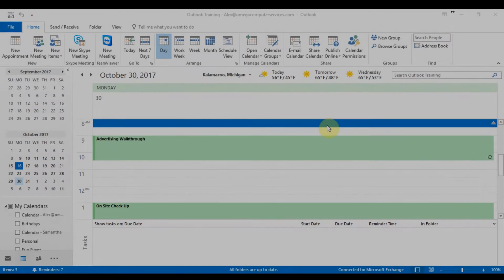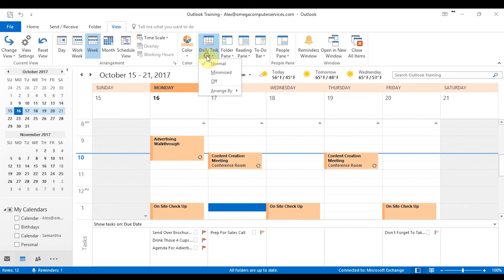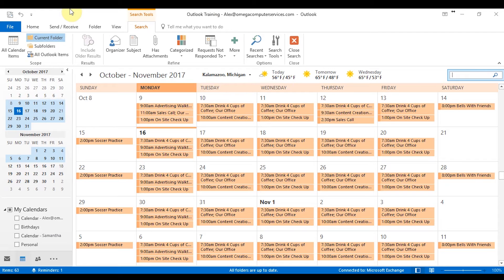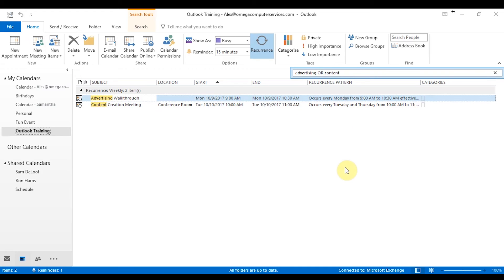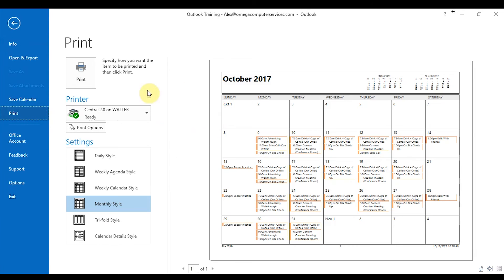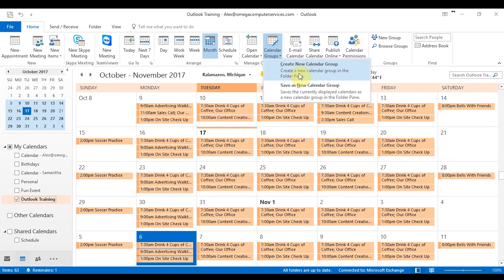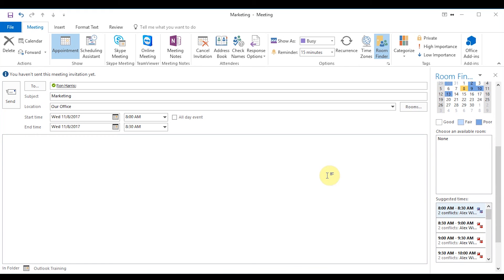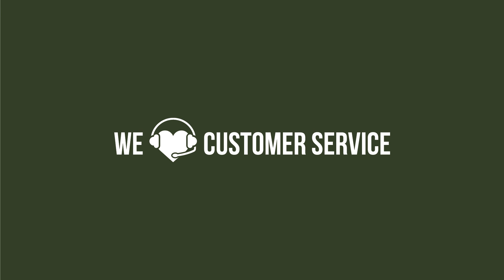Get Organized! Working With The Outlook Calendar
Learn the basics of the Outlook Calendar to help you stay organized even in the busiest of times.